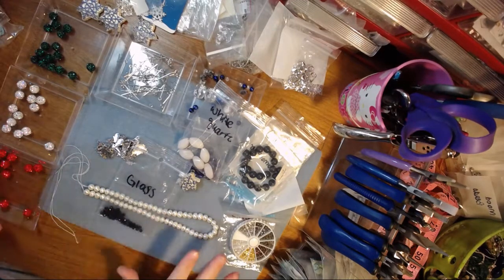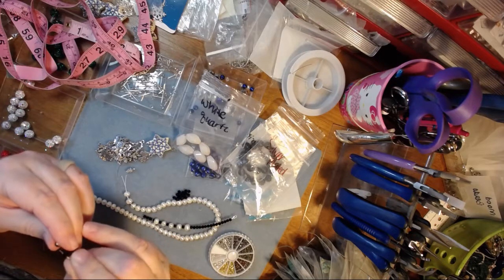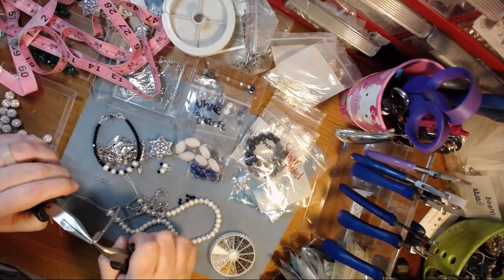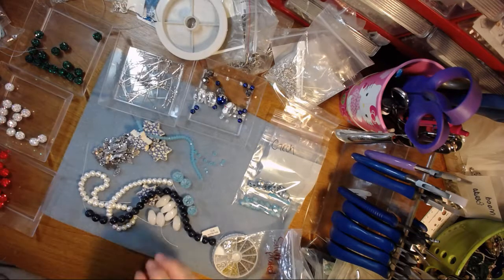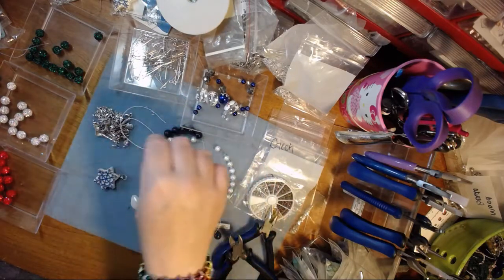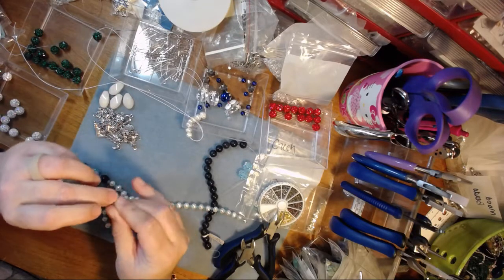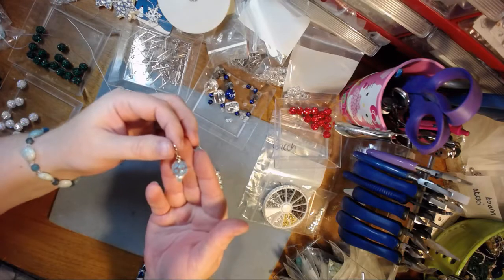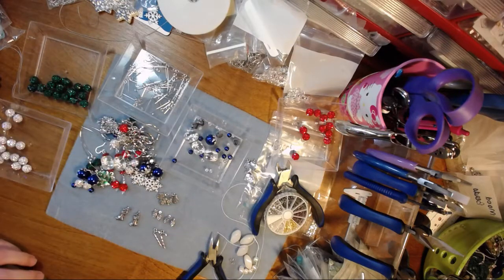ZenithJade Makes! Episode 1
You can request custom jewelry to be made live on Andrea's twitch stream by submitting a contact form on her

Twitch Schedule:
Mondays 5p-7p
Fridays 6p-8p
Central Time